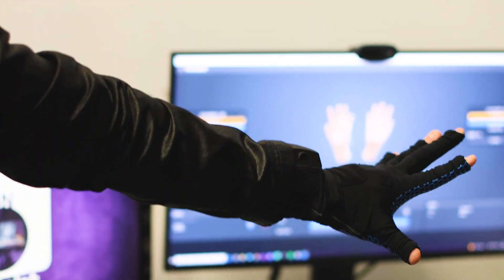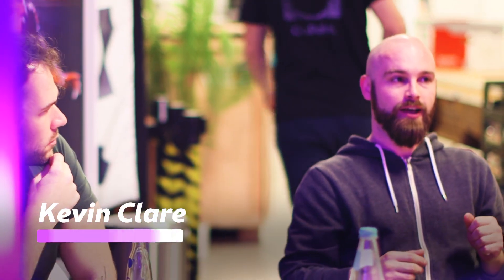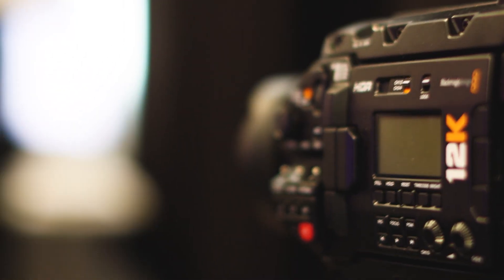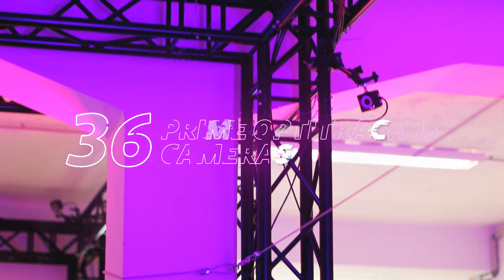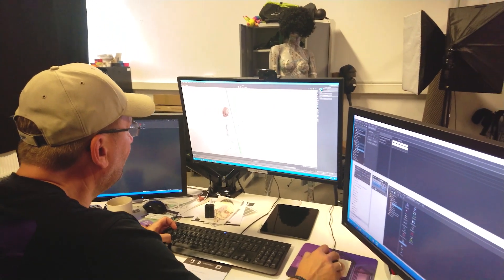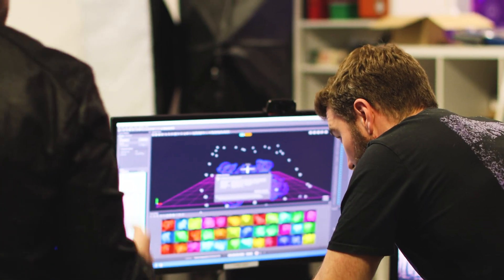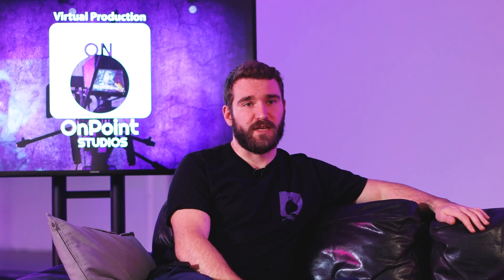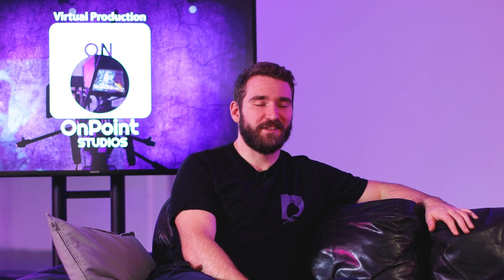How ONPOINT STUDIOS creates real-time improv performances with OptiTrack and StretchSense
OnPoint Studios, powered by @NEXRTechnologiesSE, has the largest motion capture and virtual production volume in Berlin, Germany, specializing in hybrid virtual production and real-time solutions that enable their customers to extend their realities and interact with global audiences, virtually, live!

Productions normally have tight deadlines - and so speedy, high quality delivery of motion capture data is key. That is where the combination of OptiTrack, Unreal Engine and StretchSense comes in...

Check out @onpointstudiosmocap on YouTube!

MoCap Pro gloves use unique stretch sensor technology, which makes them one of the most robust, accurate and comfortable performance capture gloves available. They can withstand vigorous activity such as sword fights or basketball games and are machine washable.

Because they're non-optical, you don't have to worry about occlusion, drift, magnetic interference or constantly needing to re-calibrate. Turnkey operation, assisted by machine learning, means you can set up quickly and immediately start capturing finger tracking, metacarpal distortion and knuckle bend via Bluetooth or by recording to an onboard SD card.

Combine with our proprietary software application Hand Engine and stream your motion capture data from industry leading platforms including Maya, Unreal Engine (UE), MotionBuilder and Unity3D or use natively from within Xsens MVN Animate. Synchronizes with optical systems including OptiTrack, Qualisys and Vicon - or export as FBX for even more flexibility